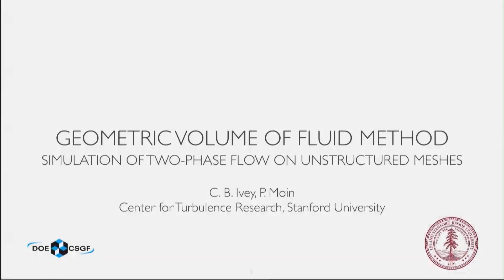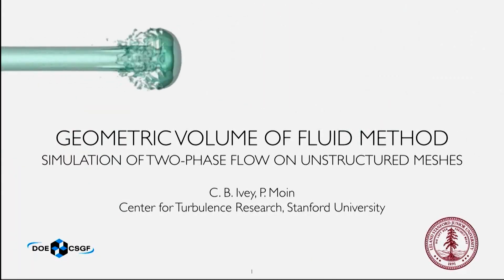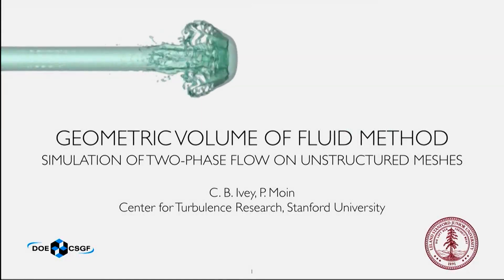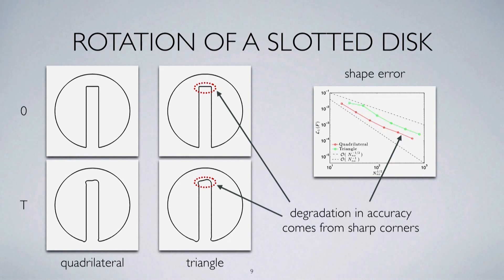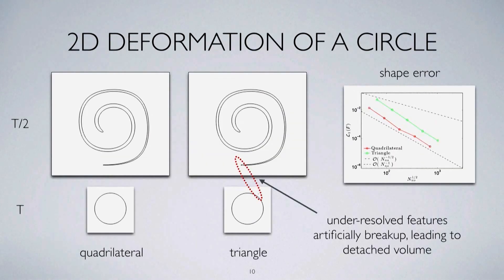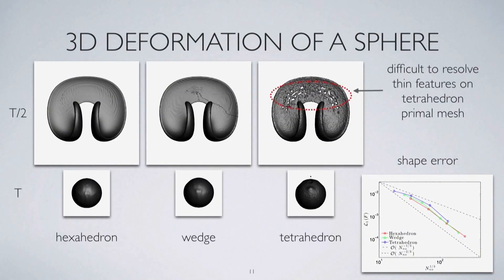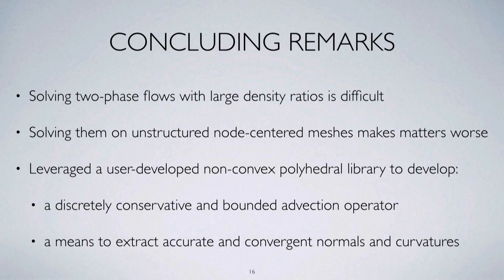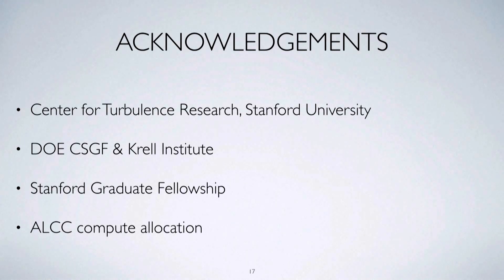DOE CSGF 2015: Geometric Volume of Fluid Methods for the Simulation of Two-phase Flow on Unstr...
Christopher Ivey,
Stanford University

I will outline a novel computational framework for simulating incompressible two-phase flows in real engineering systems. Computational geometry is leveraged to develop a novel conservative interface-capturing method coupled to an original sharp-interface, prediction-correction, incompressible, colocated node-based finite-volume flow solver. The methods are implemented into a parallel unstructured solver to perform high-fidelity numerical simulations of liquid jet atomization from industrial fuel injectors at operating conditions.